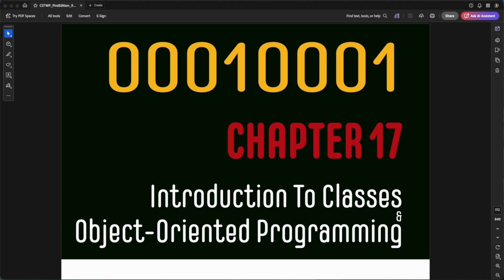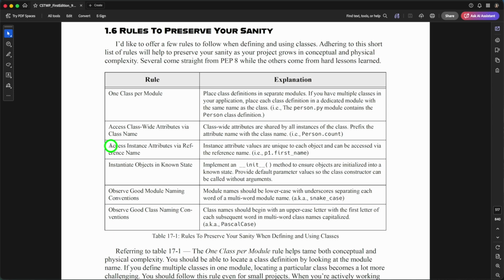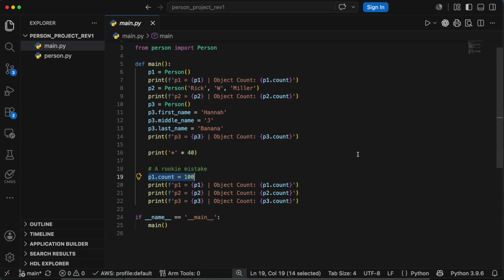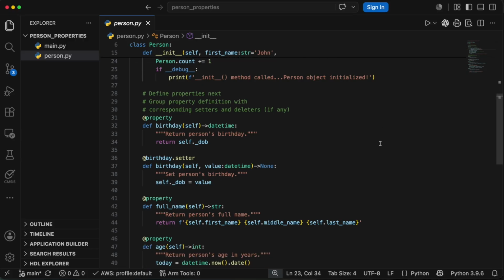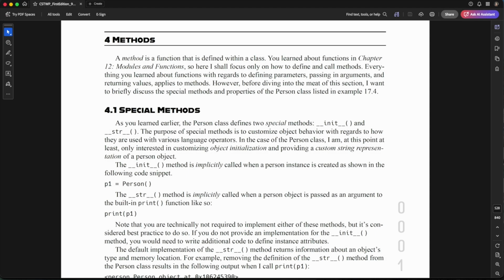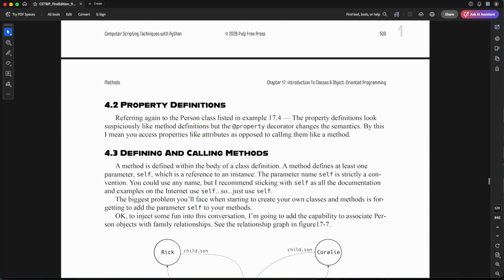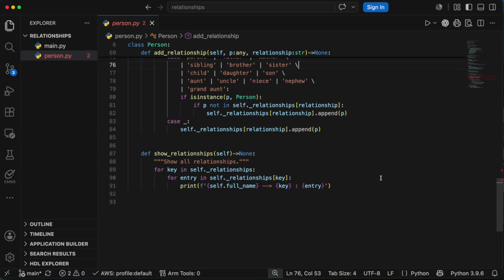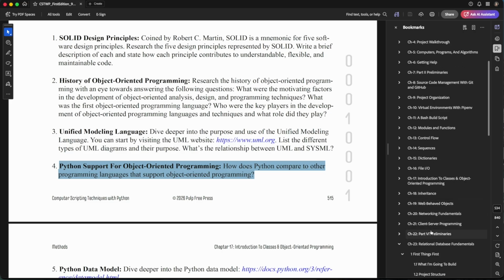IT-566 Chapter 17: Introduction to Classes and Object-Oriented Programming, Part II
Continues from Part I: Introduction to Classes. Discusses the difference between the __new__() and __init__() methods, properties vs. attributes, the differences between instance attributes and class attributes and how to access each, and how to define and use methods.